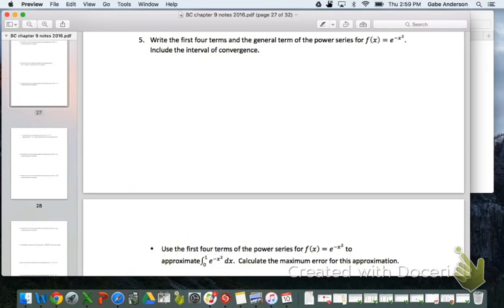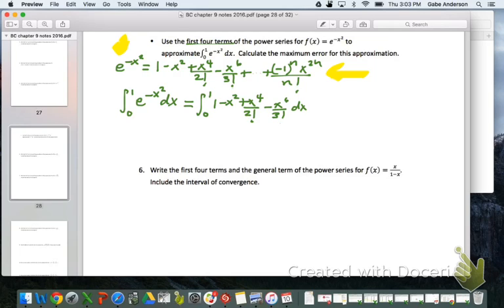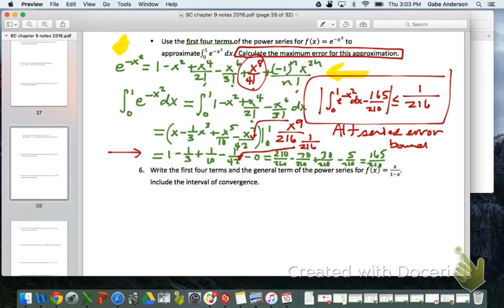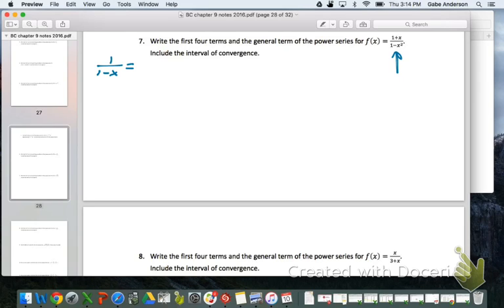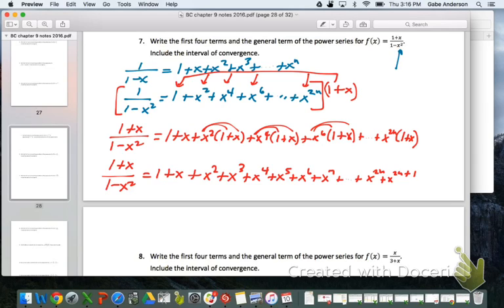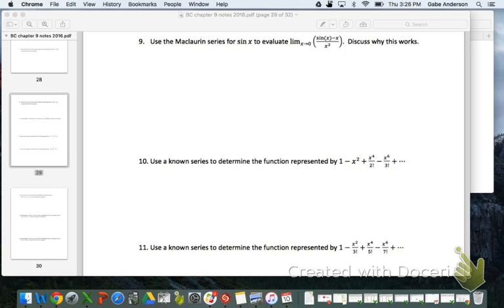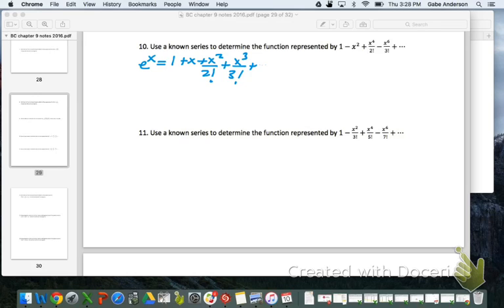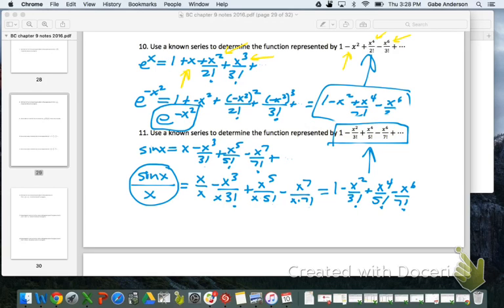bc 9.9-9.10 ex 5-11